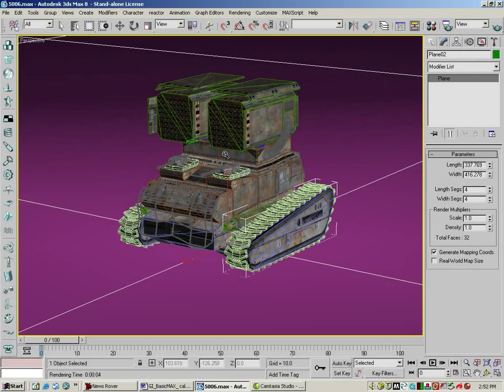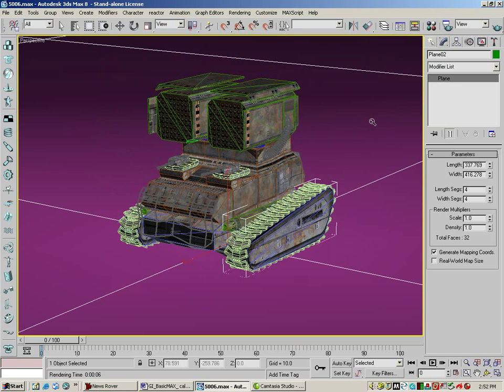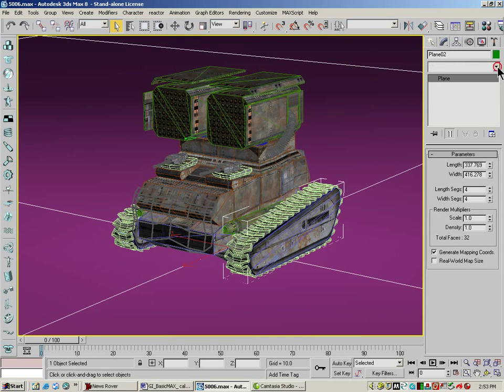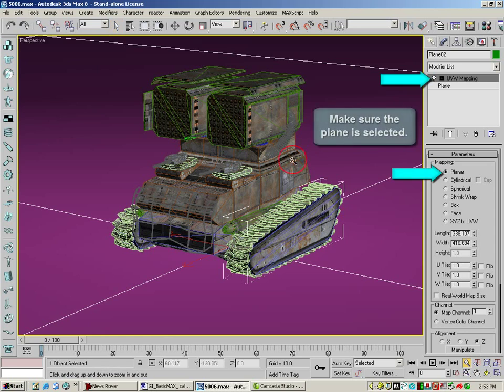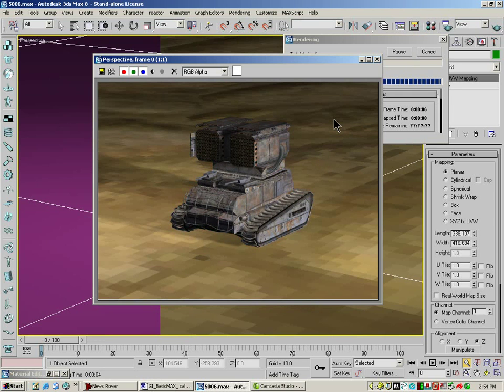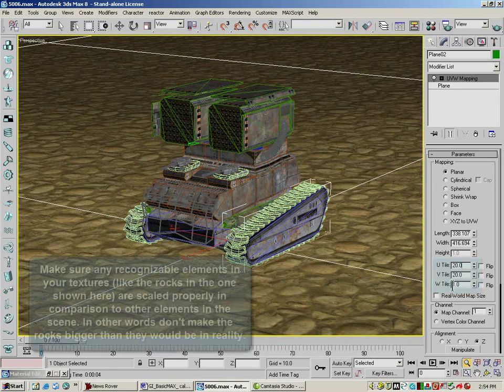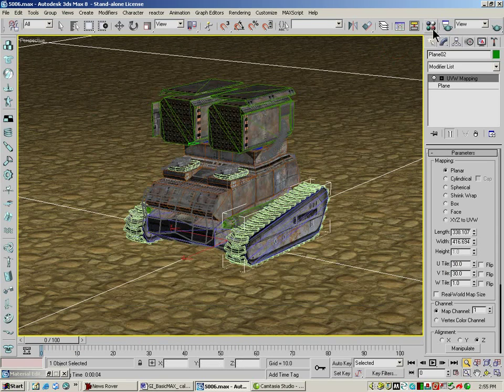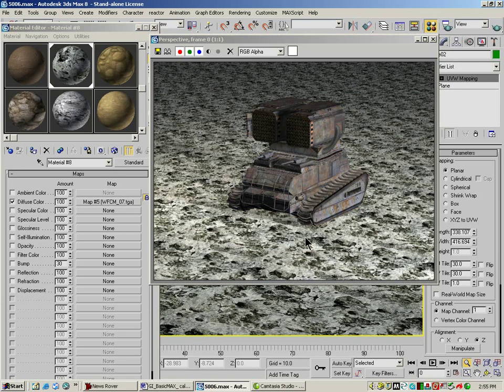Game Institute - 3DS Max for Games - 5006 Mapping Scale and Proper UV